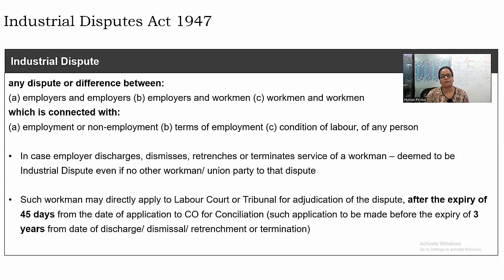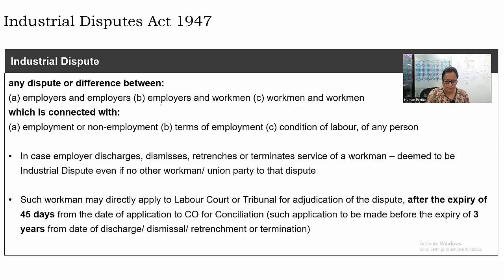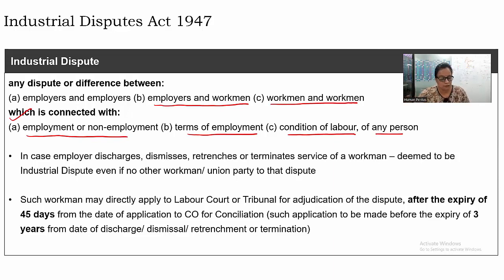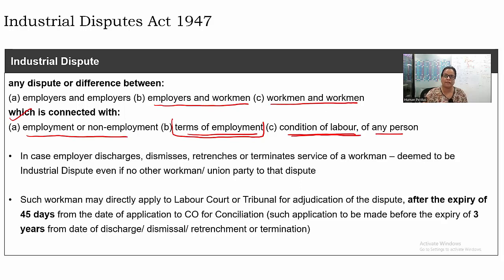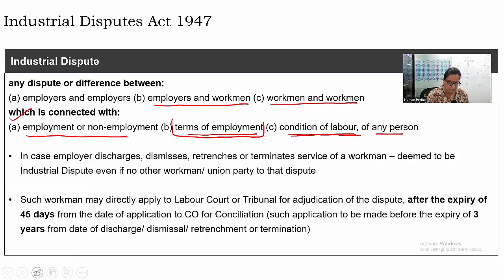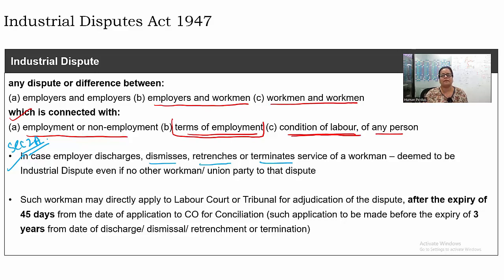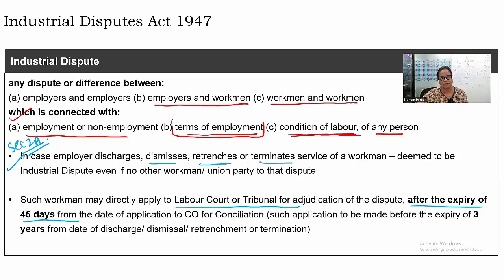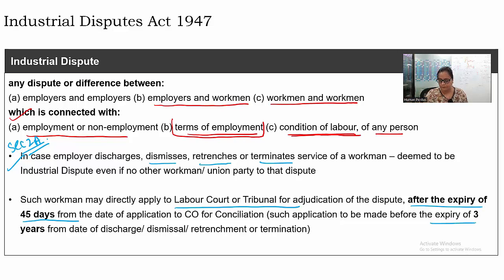Industrial Disputes Act | Industrial Dispute Definition | Labour Laws | Human Peritus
This Video describes the term 'Industrial Dispute' as defined under Industrial Disputes Act 1947 along with related provisions of Section 2A of the Industrial Disputes Act

You may call us anytime at 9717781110

If you want to discuss anything, you may get connected with our team directly via Whatsapp chat using the following link: